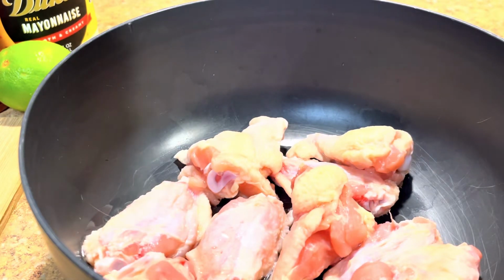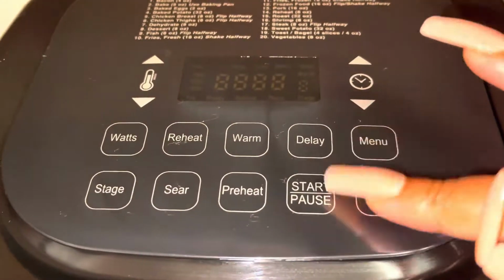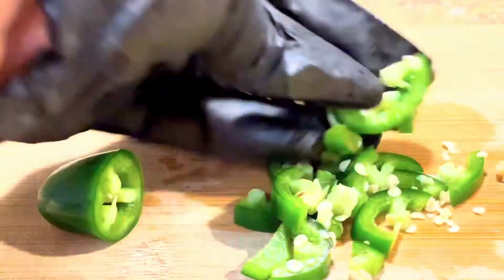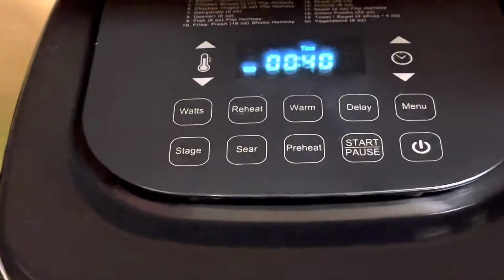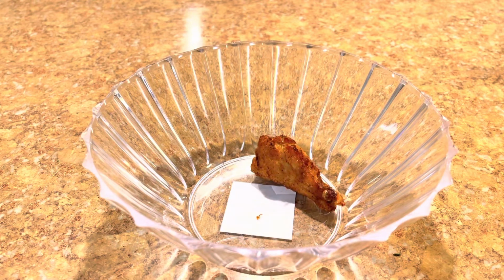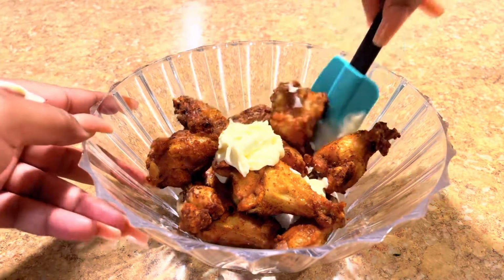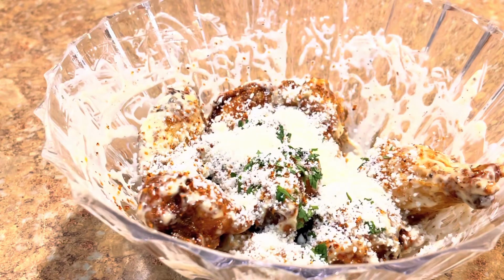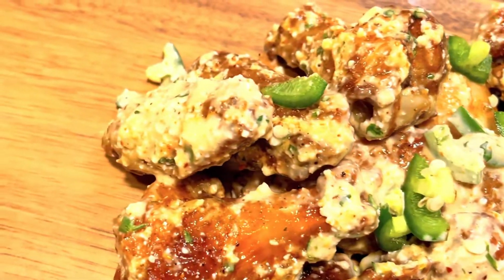Elote’ Chicken Wings - Air Fried .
We’re making Elote chicken wings today !

Here’s what you’ll need :

Clean Chicken Wingettes
1 Tblsp of Smoked Paprika
1 Tblsp of Chili Powder
Juice of 1/2 of lime
1-2 tsp of Salt
Chopped cilantro
Chopped jalapeño
1/3 cup of Mayo ( i used Dukes )
1/3 cup of Cotija cheese